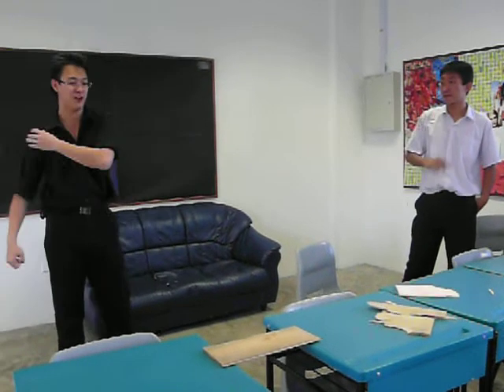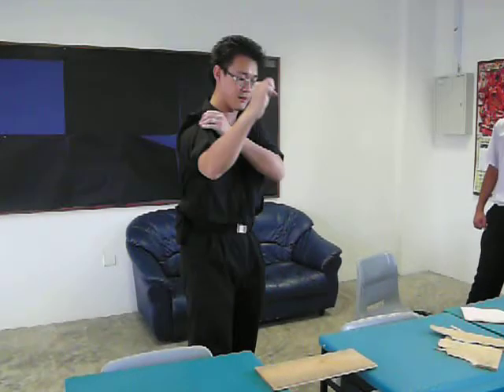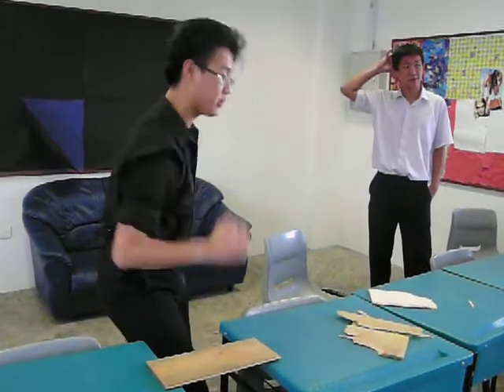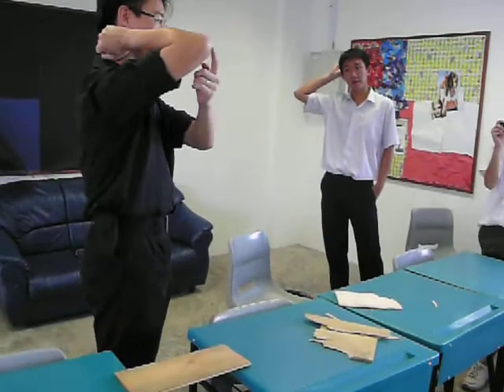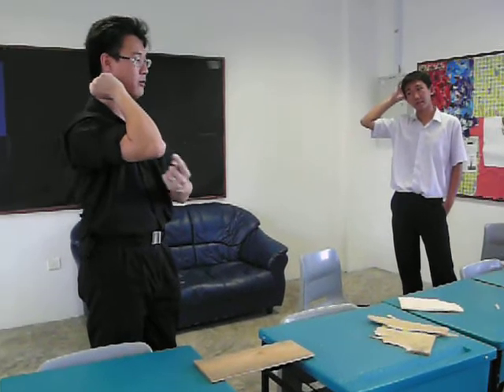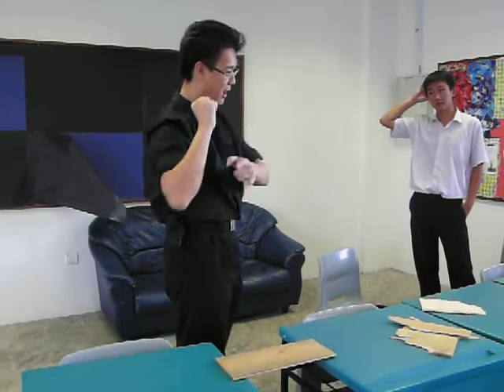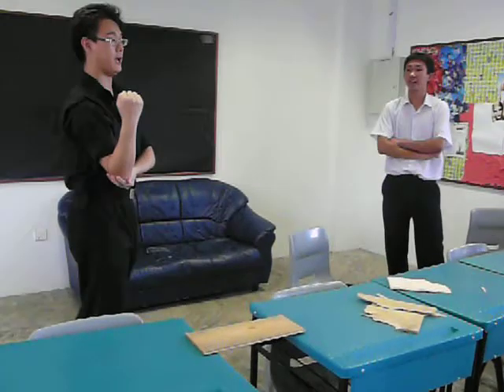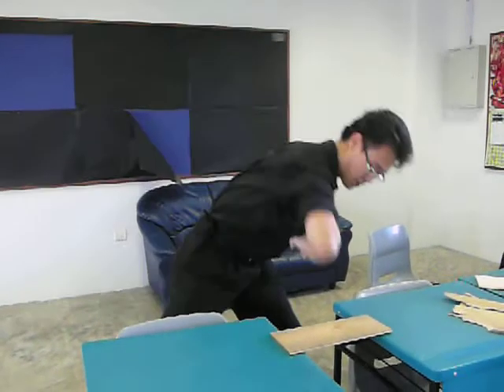SAJC Physics :: Mr Yuen - Board Breaking 3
3. elbow
Mr Yuen broke 3 boards (courtesy of Nickolas) using his fist, leg and elbow during physics lesson on the last day of school.